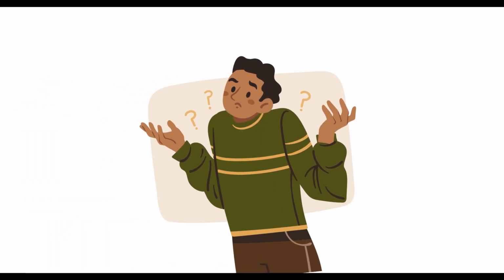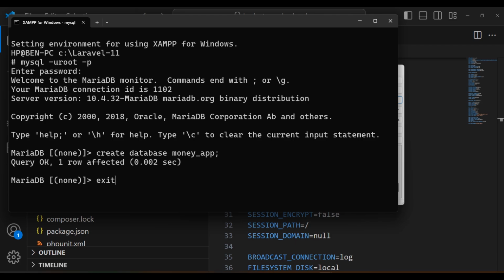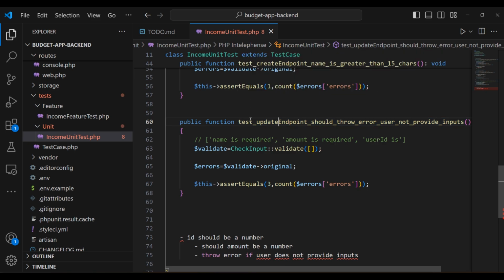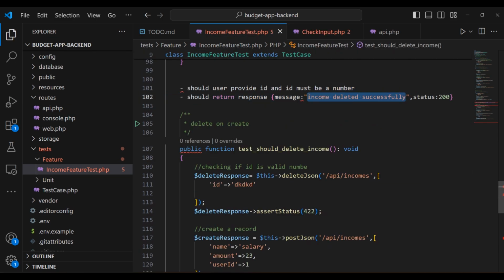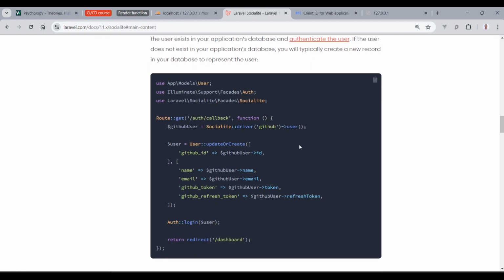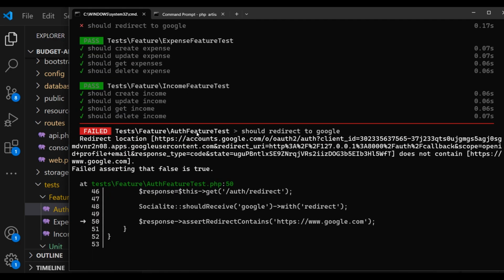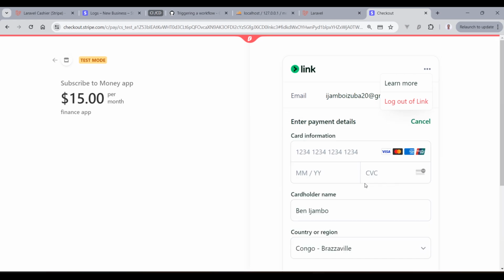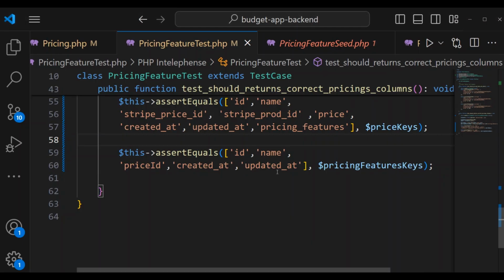Build & Deploy: Part 1 - CI/CD Pipeline with Docker, Vue 3, Laravel 11, GitHub Actions, DevOps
Hello friends, In this video we learn how to build,Test and Deploy app using modern practice CI/CD using github actions, Docker for Conterazation and Docker Swarm for container orchestration.

TimesCode

0:00       - Introduction
9:02       - Installing Laravel
10:15     - Software Testing
13:14     - Set Up Dev. Environment
15:52     - Database Structure
17:37     - IncomeModal Unit Test
28:40     - API-Dev  IncomeModal  and Integration Test
56:56     - Expense Modal Unit and Integration Test
1:01:51  - API-Dev Expense Modal
1:07:03  - Authentication with Google
1:41:47  - Handling Payment with Stripe